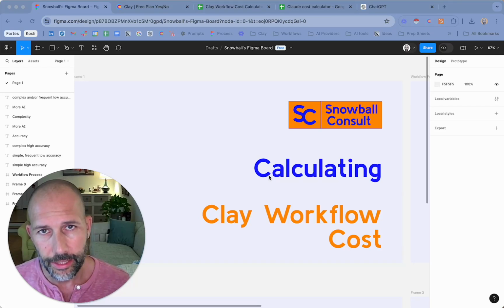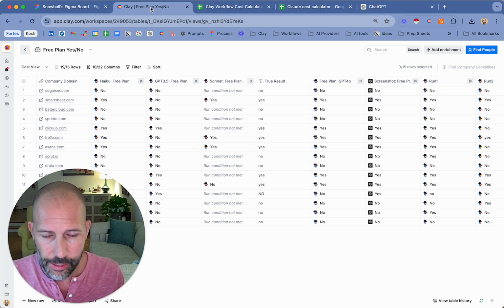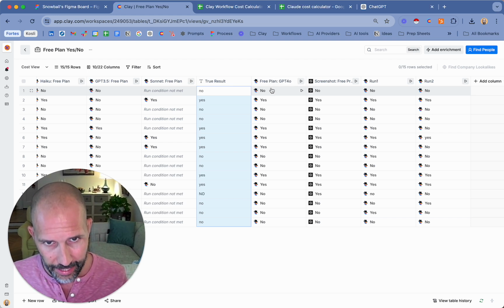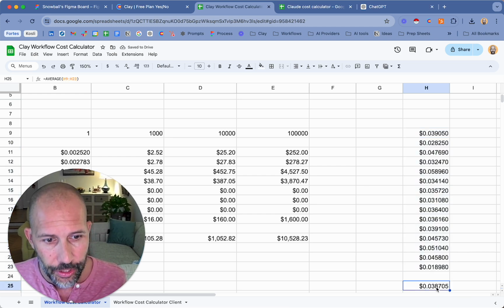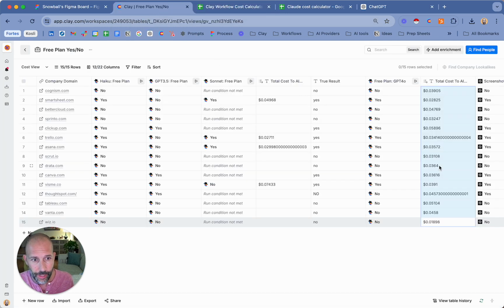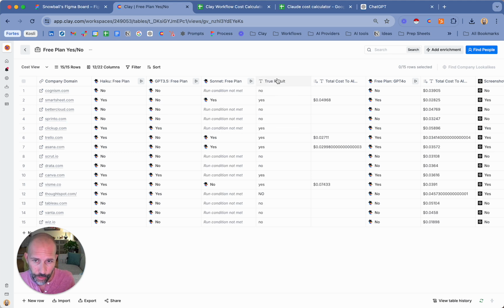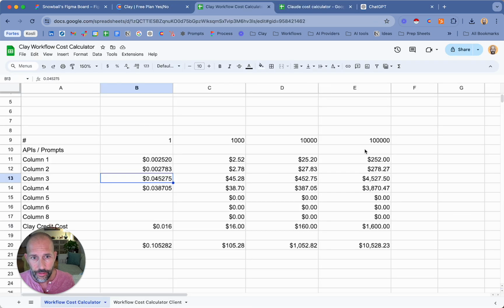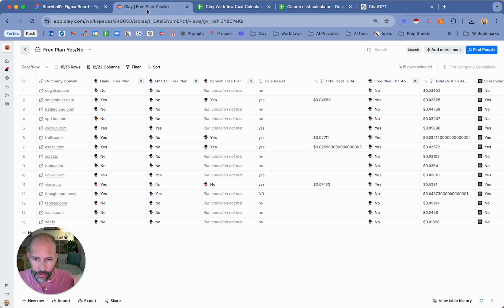Understanding the Cost of Workflow Models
The video explains how to calculate the cost of workflows in Clay and highlights the cost-effectiveness of using AI models and APIs. The presenter emphasizes the importance of understanding the cost implications of different models (e.g., GPT-4 vs. cheaper alternatives) and how to optimize workflow costs by selectively using expensive models only when necessary.

Workflow Steps

Payment Methods in Clay:

Purchase Clay credits or use personal API keys for tasks.

Cost Calculation Approach:

Example of using GPT-4 for high accuracy but higher cost.
Calculate average cost per row using specific columns in a Google Sheet.

Optimization Strategy:

Compare results from expensive models (e.g., GPT-4) with cheaper alternatives (e.g., GPT-3.5, Haiku).
Use cheaper models first and escalate to expensive ones if results are inconsistent.

Cost Comparison:

Run cheaper models on entire dataset.
Use expensive models for rows where cheaper models disagree.
Example: Running 10,000 rows with mixed models costs around $50, significantly less than using expensive models exclusively.
API Usage:

Using own API for tasks like taking screenshots is significantly cheaper than using Clay credits.

This strategy ensures maintaining high-quality results while minimizing costs.